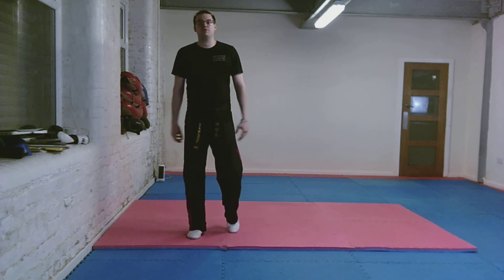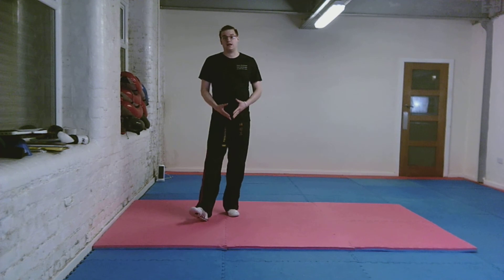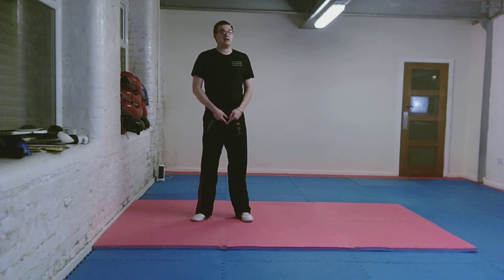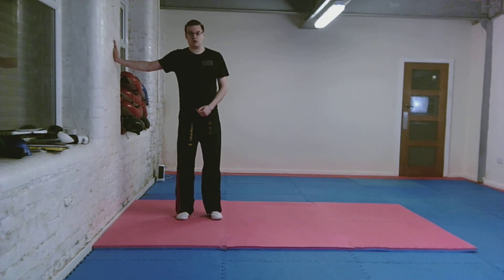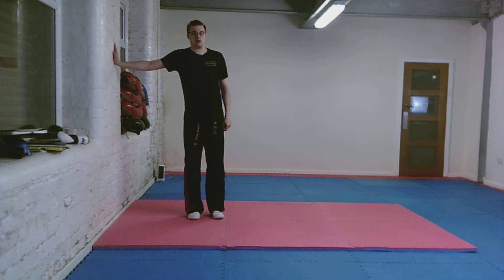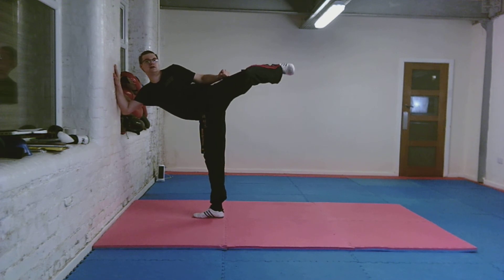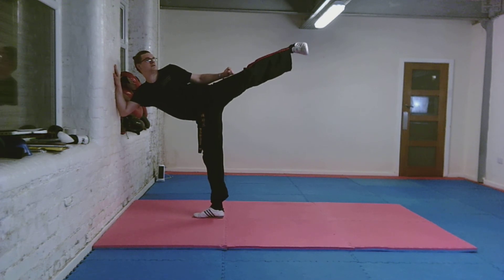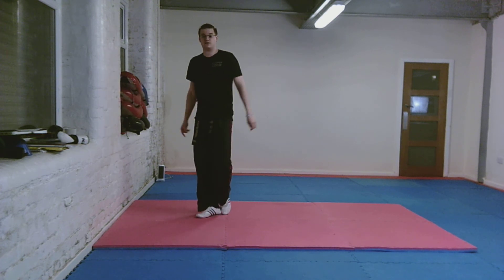more side kick wall drill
something we used to refer to as a kettle drill, whilst waiting for the kettle to boil, use that time like this. (ignore banter from family members)